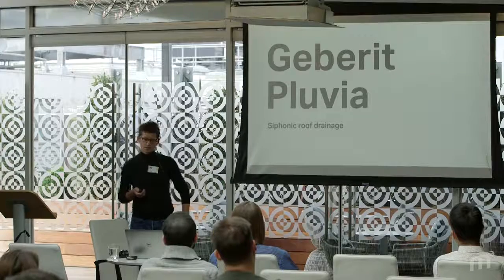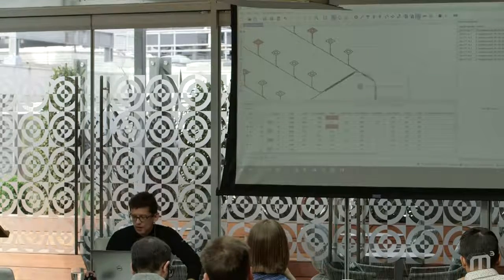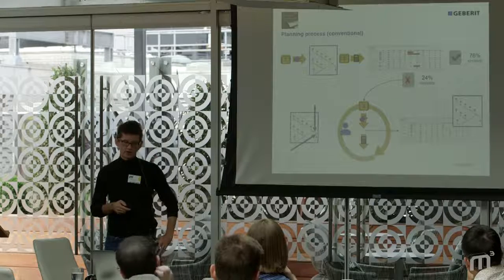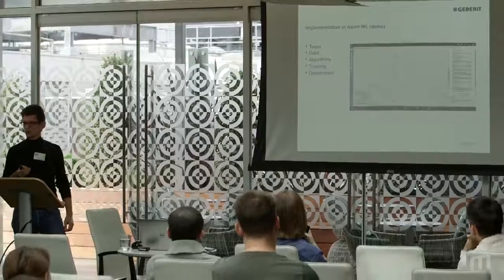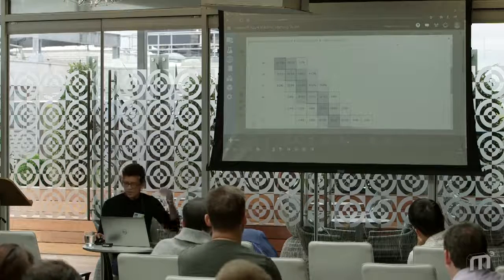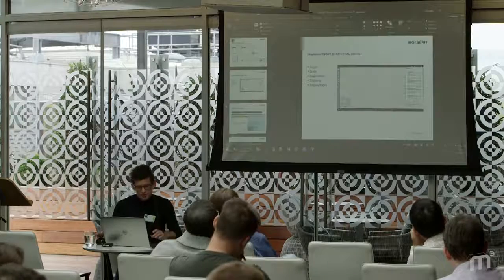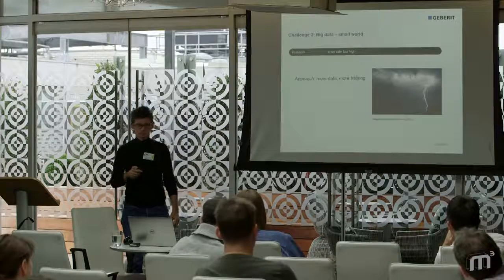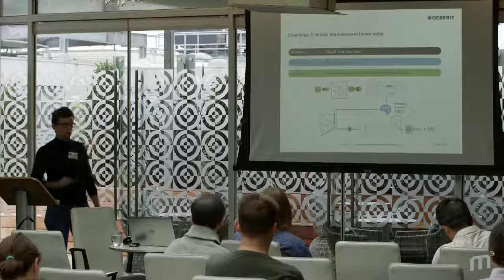M3 17: Christian Hidber - Big Data – Small World: Lessons Learned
Christian Hibder explains how his firm uses use neural nets to improve the existing heuristic planning tools for roof draining systems, reducing the fail rate from 24% to 6%.